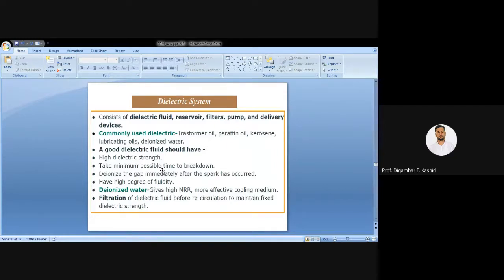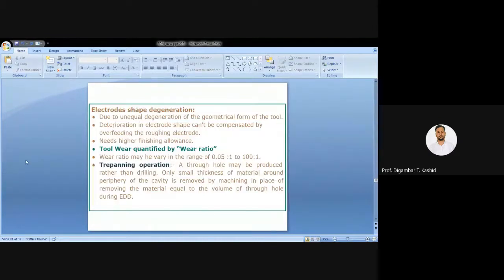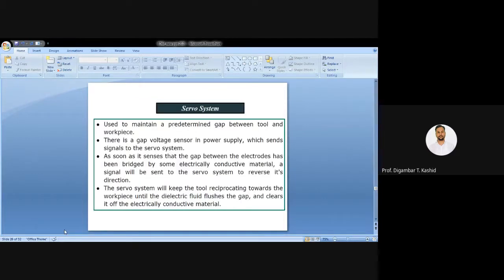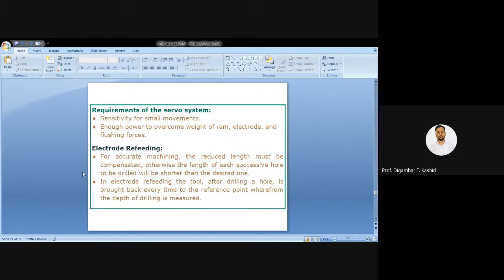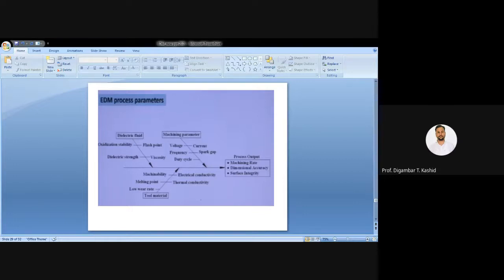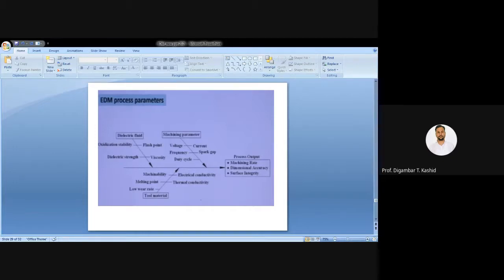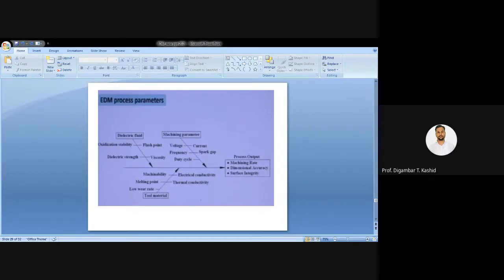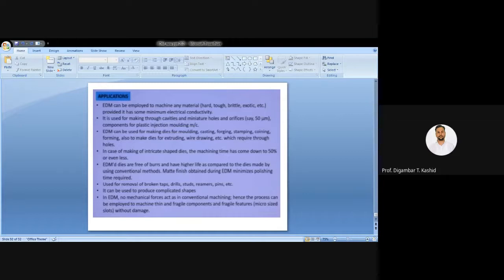L21 NCM Electric Discharge Machining III